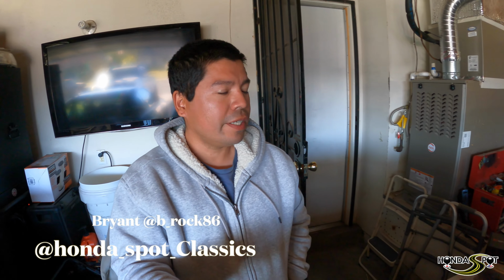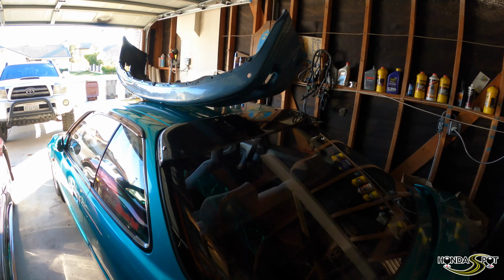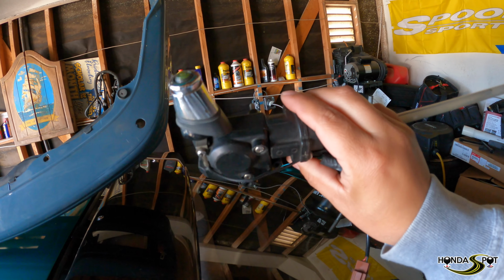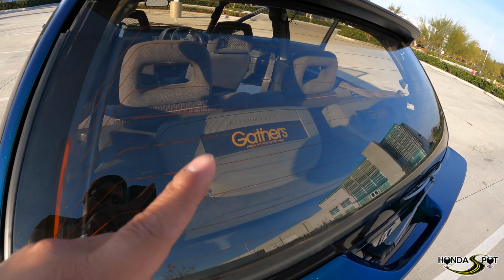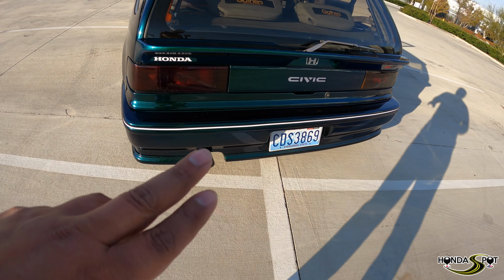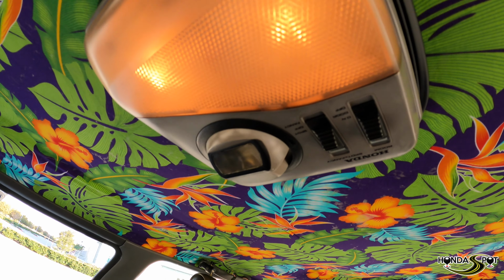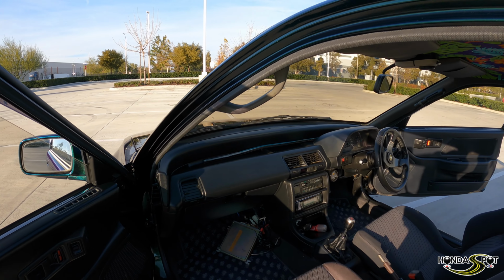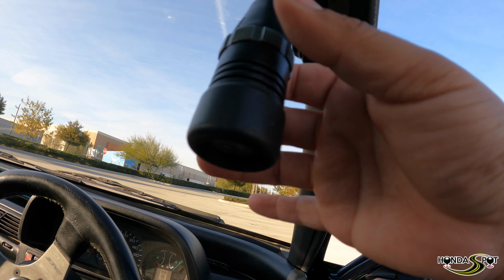Honda Access Parts Install on Civic SiR EF9 While Having a Depression Episode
In this video I show you what I used my negative energy I had from a really bad depression episode and turned it into something productive ! I installed my Honda Accessories to my 1990 Honda Civic SiR 2. I was not able to film the installation process as I was breaking down mentally and did not want to out that on film.
I pray for all us that suffers from mental health issues and these horrible episodes ! My family included ! I love you guys if you guys are reading this! And I love all of you watching and please remember you are not alone ! Talk to someone it might help!
Thank you to my family that was concerned about me and to all of you who reached out to me via social media ! From the bottom of my heart I thank each and everyone of you !